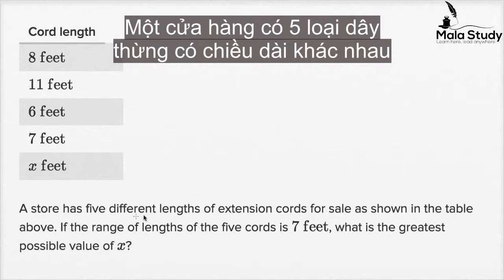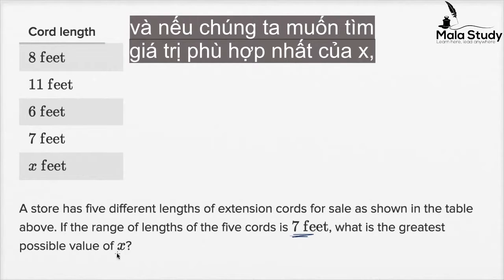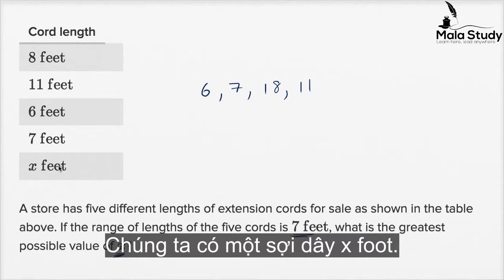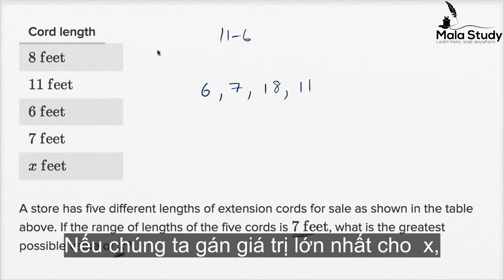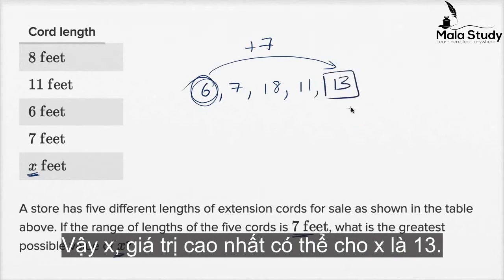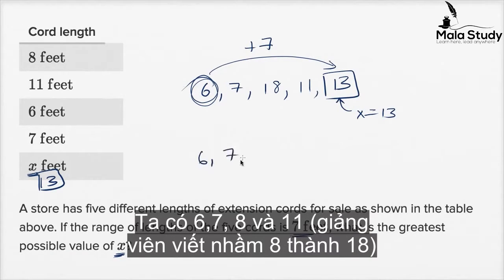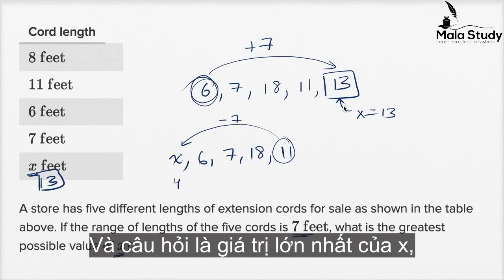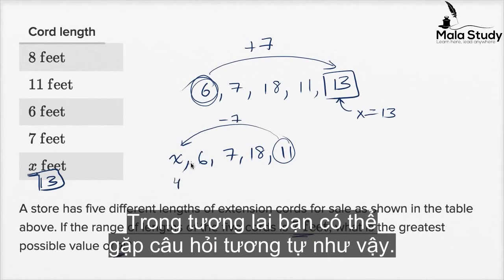18| Trung tâm, độ phân tán và hình dạng của phân phối| Vd nâng cao|Giải bài toán và thống kê số liệu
Chào mừng bạn đến với bài học về Trung tâm, độ phân tán và hình dạng của phân phối|.

Đây là video trong chủ đề Giải bài toán và thống kê số liệu, luyện thi SAT.